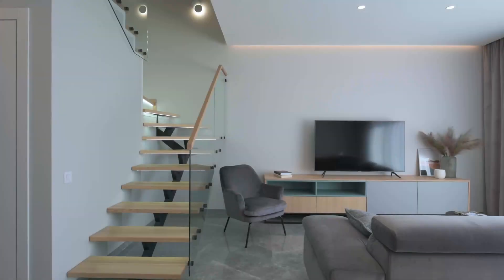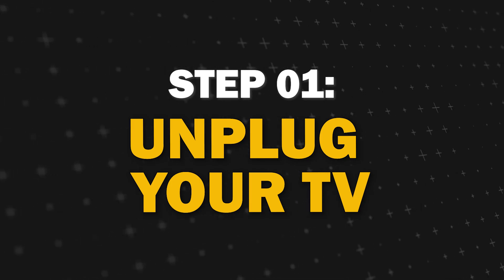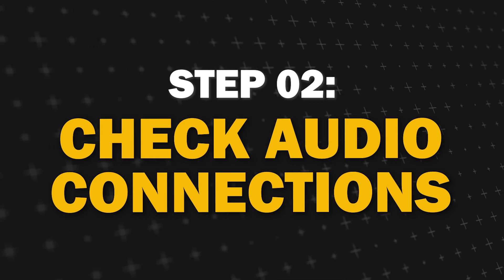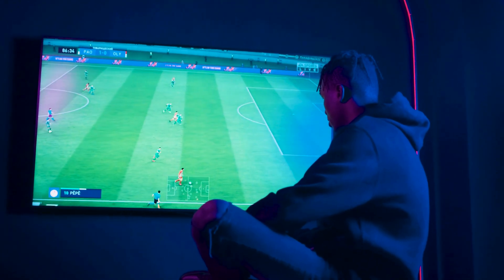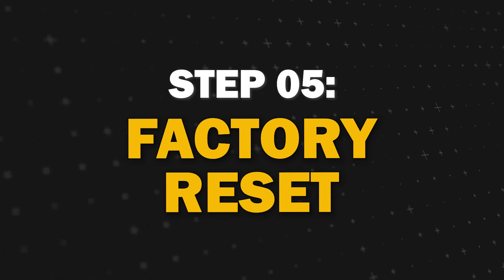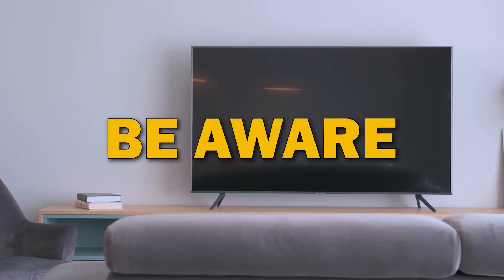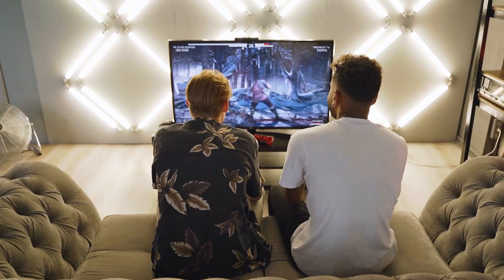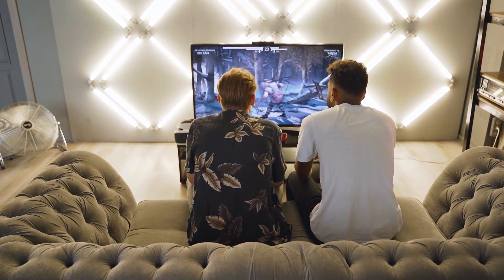Sceptre TV No Sound? Easy Fix Tutorial for Audio Issues!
If you're experiencing the frustrating problem of having no sound on your Sceptre TV, don't worry – we've got you covered! In this video, we'll walk you through the step-by-step troubleshooting process to help you restore the audio on your TV.